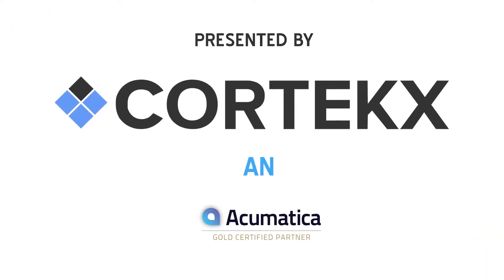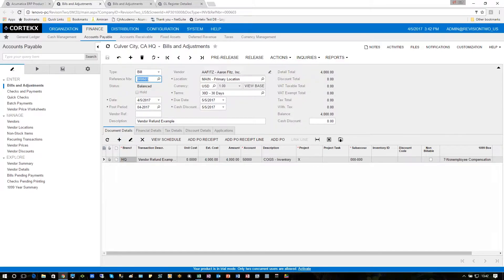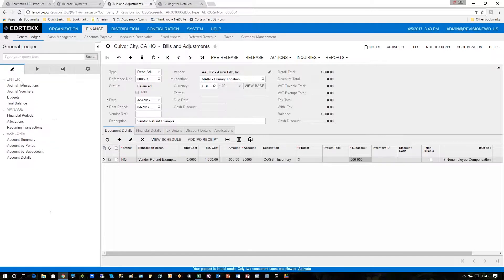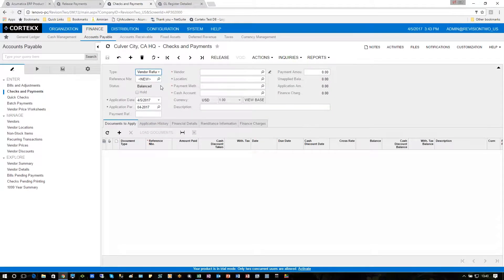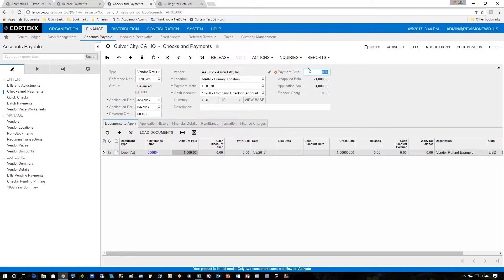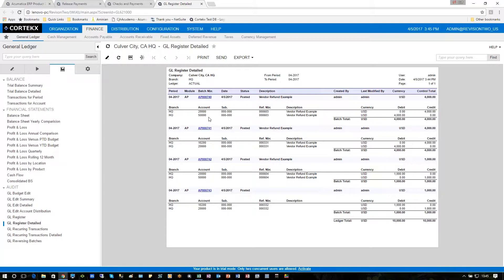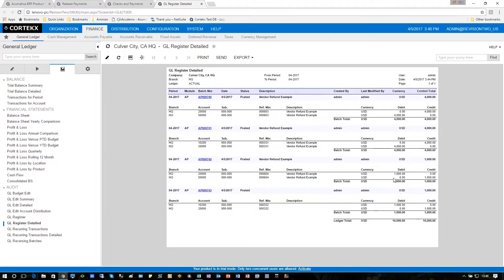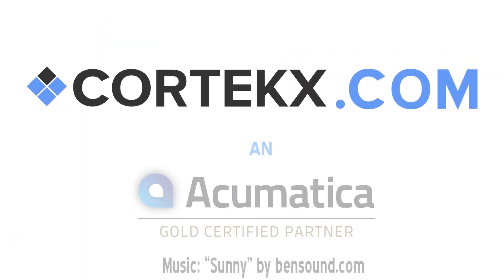Snack Video 009 - Acumatica 6.1: Processing A Vendor Refund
How to process a Vender Refund in Acumatica 6.1